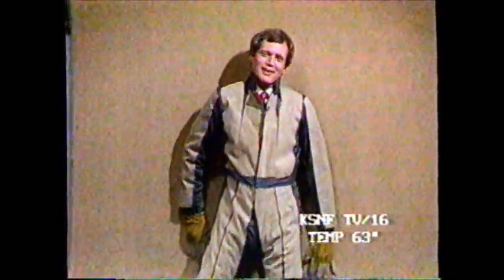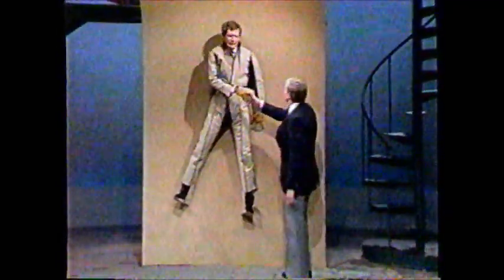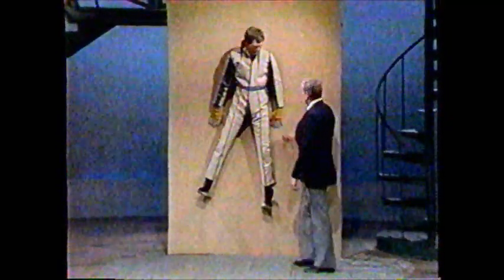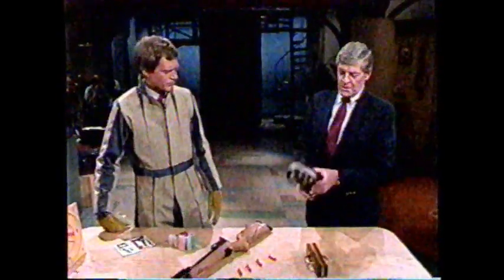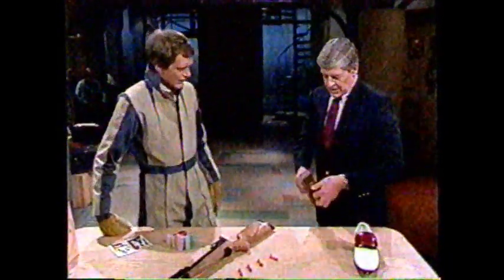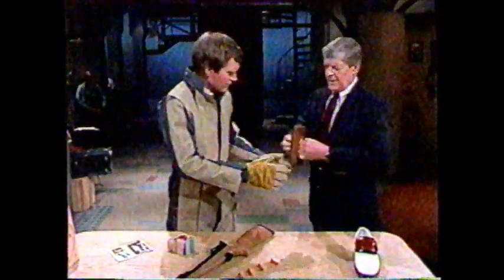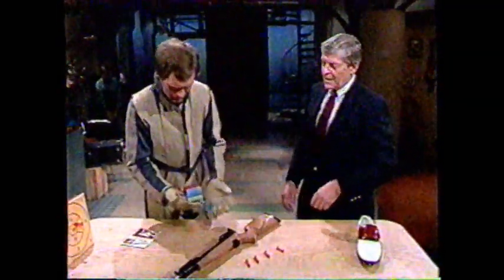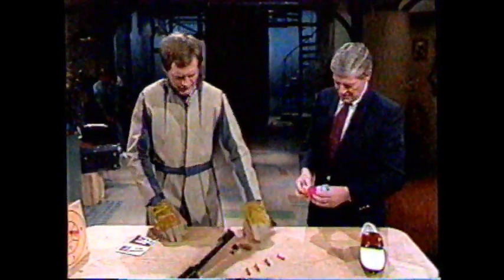Fun with Velcro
Dave dons the famous "Suit of Velcro".